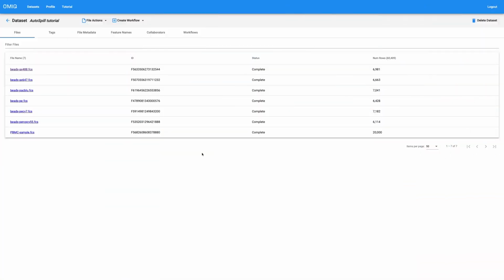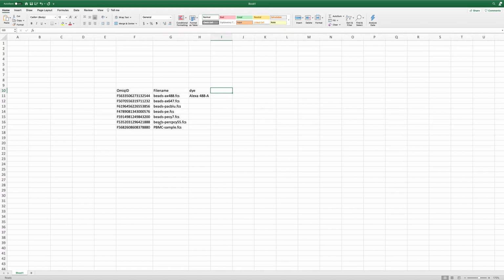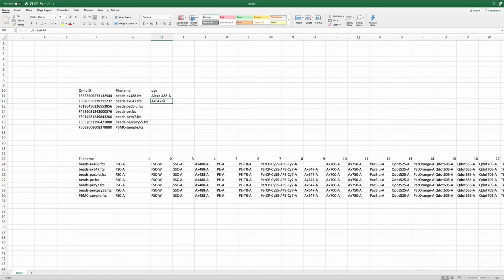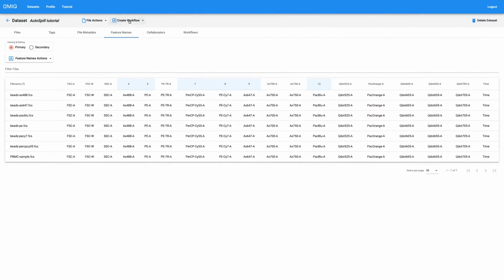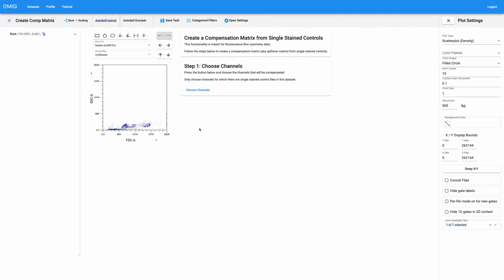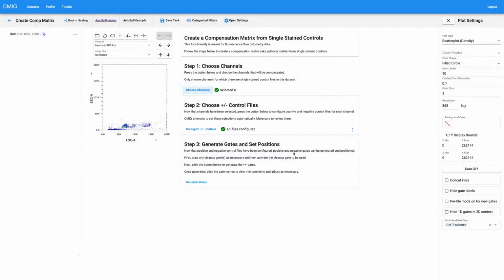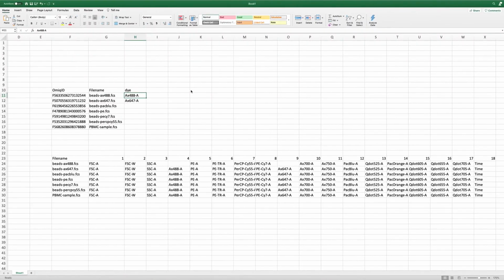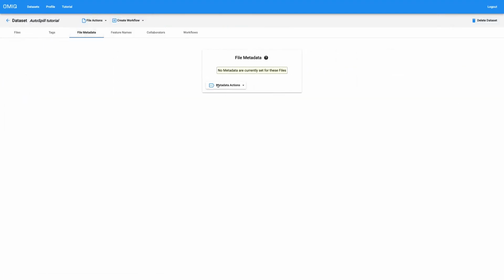AutoSpill Part 1: How to Configure OMIQ Metadata for Compensation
AutoSpill is a method for calculating and optimizing the spillover matrix necessary for compensation of fluorescence measurements from flow cytometry data. Learn to configure and map your OMIQ metadata for AutoSpill operations.

IN THIS VIDEO:
00:00
0:35 Set Metadata Using Feature Names
1:33 Set Metadata Using a Workflow